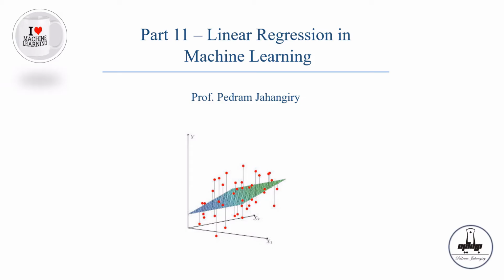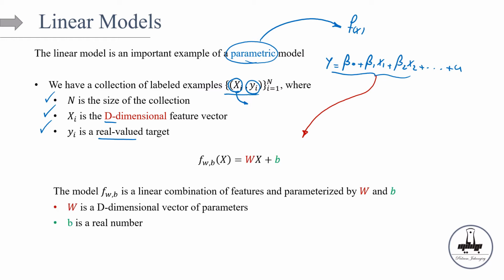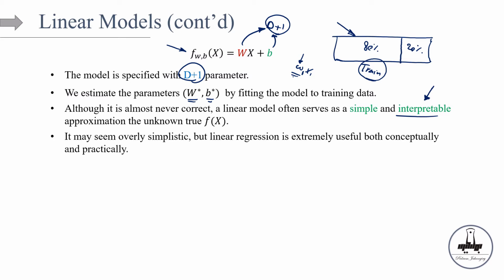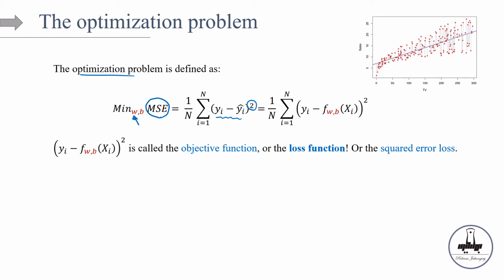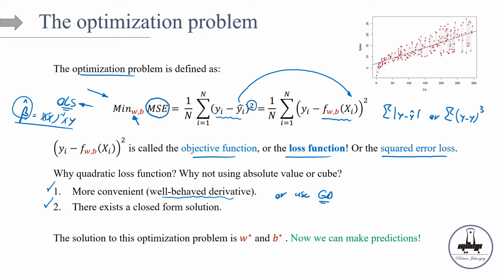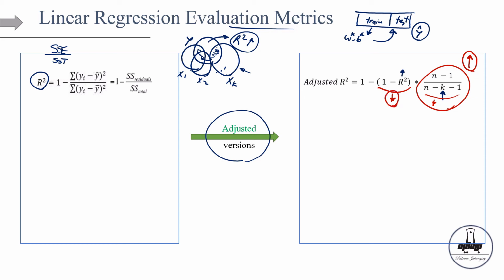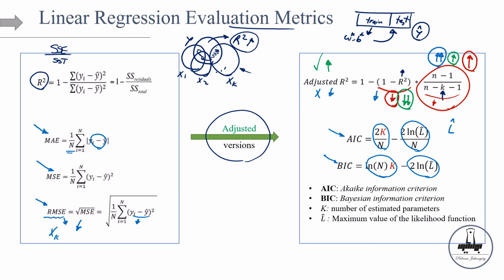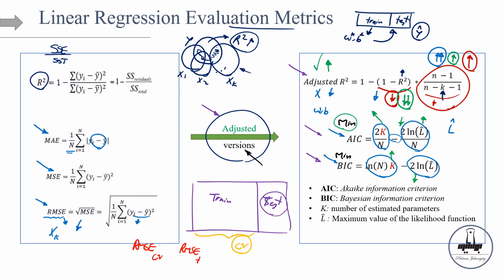Part 11-Linear Regression machine learning model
Chapters:
0:00 Road map
1:02 What is linear regression model?
8:06 the optimization problem for linear regression
11:18 Linear regression evaluation metrics

Cheers,
Pedram